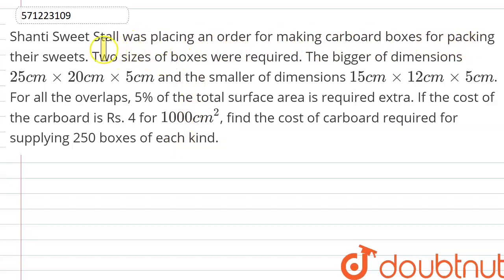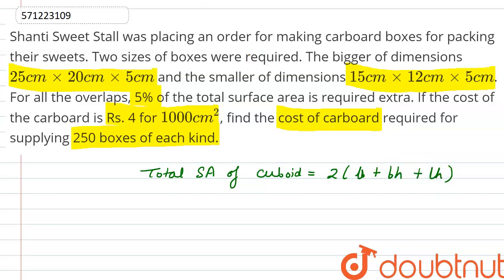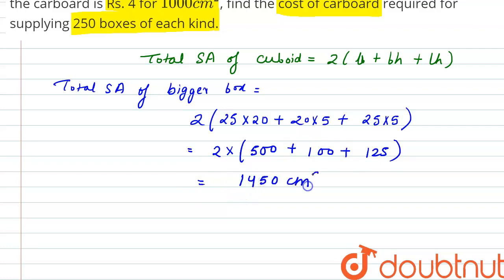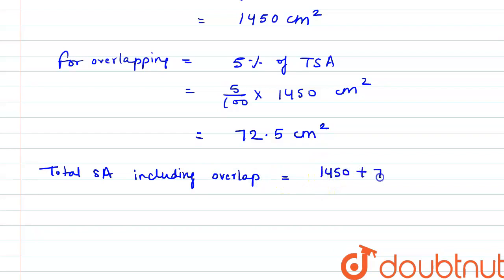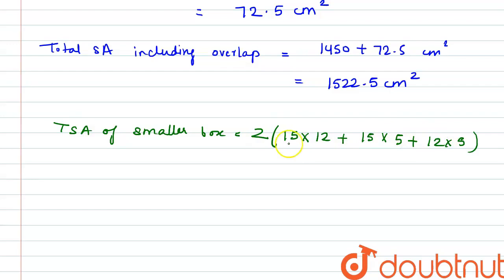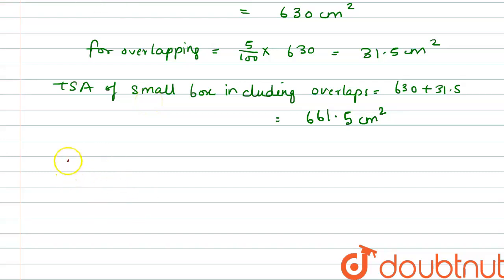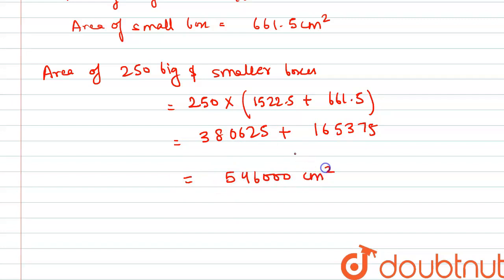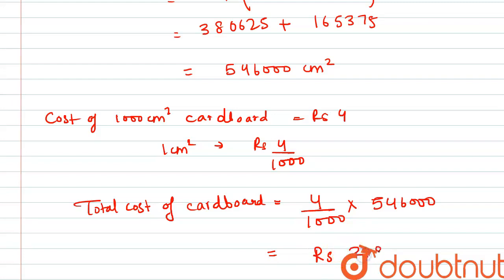Shanti Sweet Stall was placing an order for making carboard boxes for packing their sweets. Two ...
Shanti Sweet Stall was placing an order for making carboard boxes for packing their sweets. Two sizes of boxes were required. The bigger of dimensions 25cm xx20cm xx5cm and the smaller of dimensions15cm xx 12cm xx5cm. For all the overlaps, 5% of the total surface area is required extra. If the cost of the carboard is Rs. 4 for 1000 cm^(2), find the cost of carboard required for supplying 250 boxes of each kind.
Class: 9
Subject: MATHS
Chapter: SURFACE AREAS AND VOLUMES
Board:CBSE

👉 Have Any Query? Ask Us.